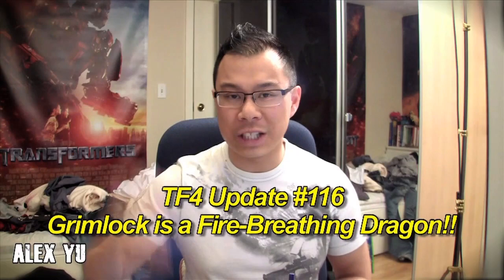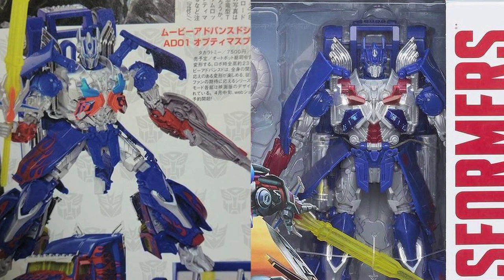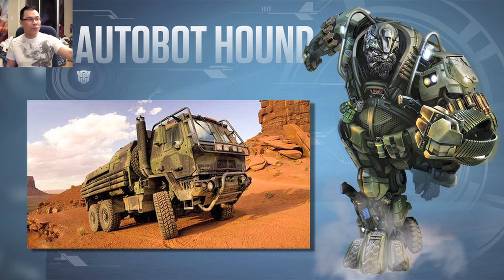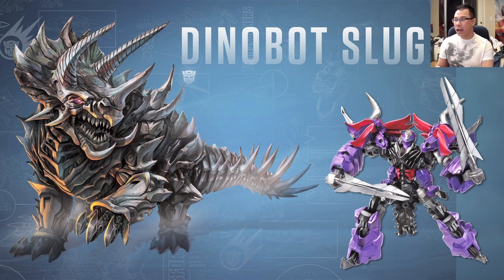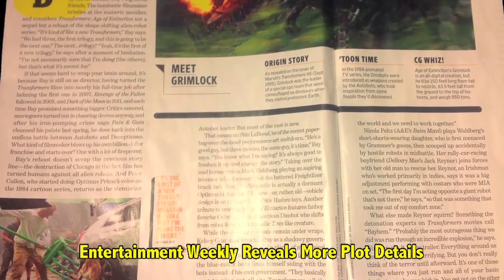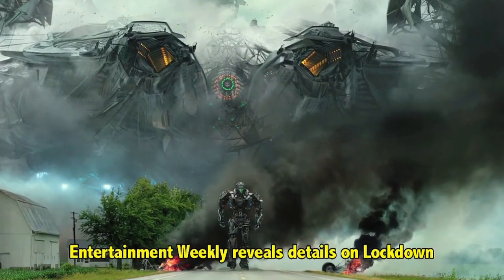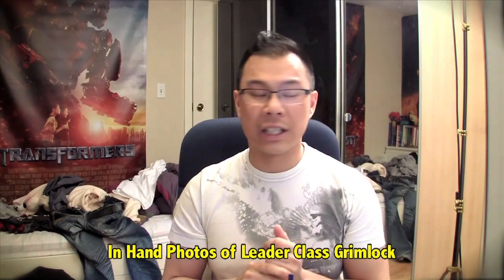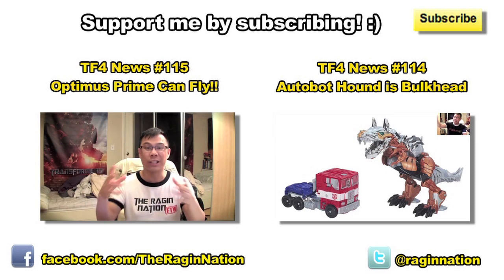OFFICIAL Transformers character images REVEALED!! - [TF4 News #116]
Fan mail and snail mail (address below):

Alex Yu
3790 Canada Way
Burnaby, BC V5G 3H0
Canada

Intro animation produced by Jarryd McGregor